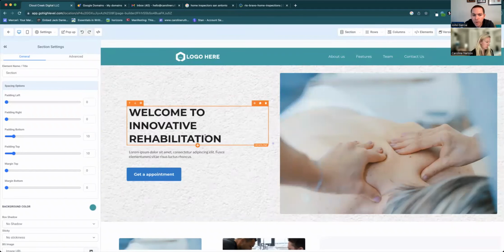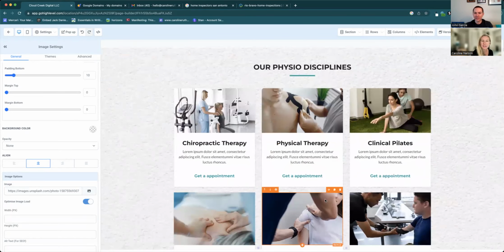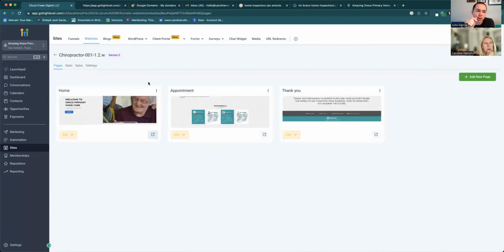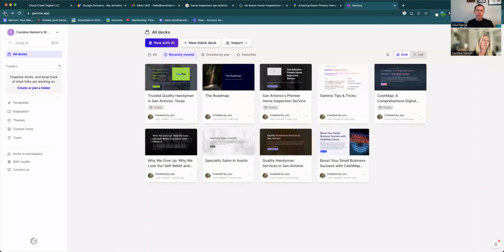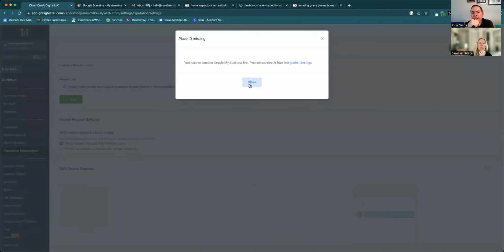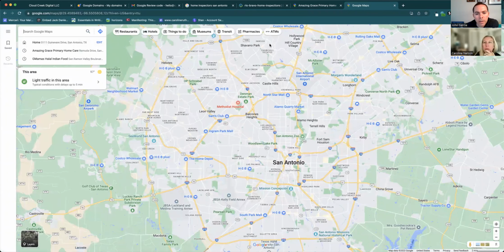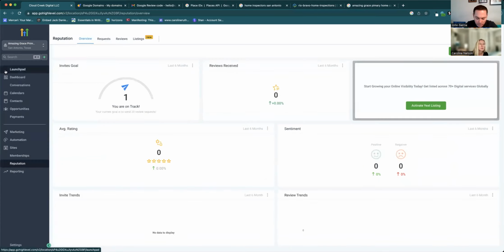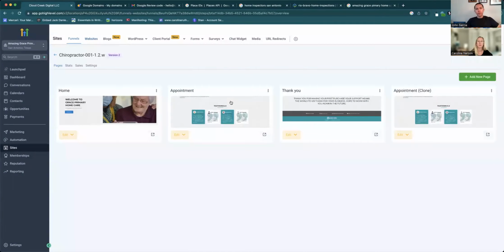Watch us build a website & automation in a NEW GoHighLevel account!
One of my good friends and community GHL expert John Garcia walks Caroline through her new GoHighLevel account and helps her set up a website and automation for her first SaaS customer!

FREE FOREVER SaaS COURSE & COMMUNITY
REQUEST TO JOIN HERE 👇🏻👇🏻